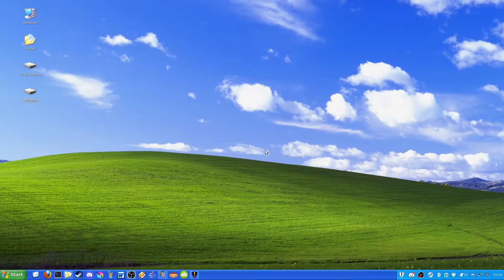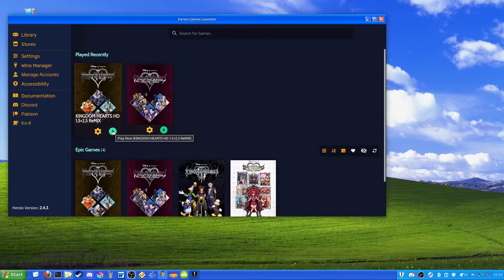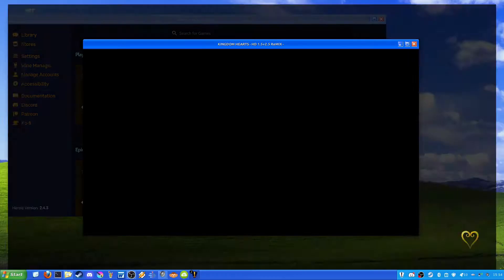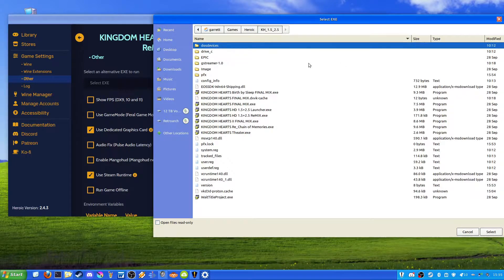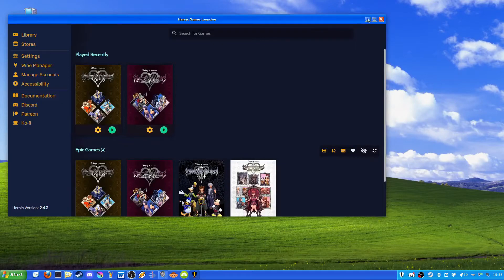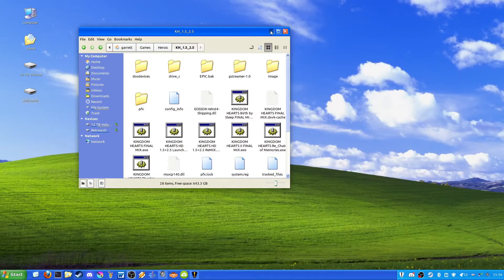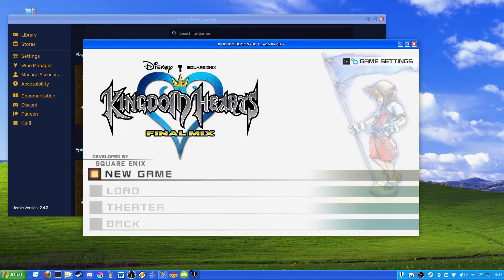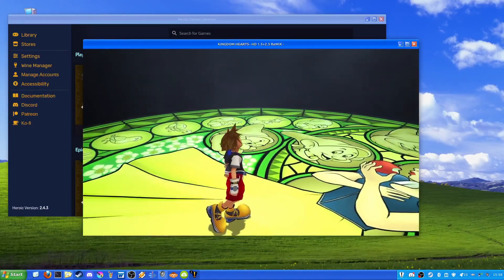How To Get The Kingdom Hearts Games Working On Linux From The Heroic Games Launcher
My luck with Linux gaming just keeps getting better and better. I finally got the EGS Kingdom Hearts games to run and decided to make this tutorial because I haven't found a video that documents how to do this properly.